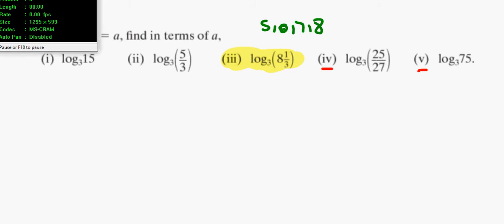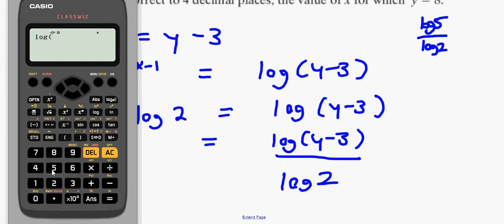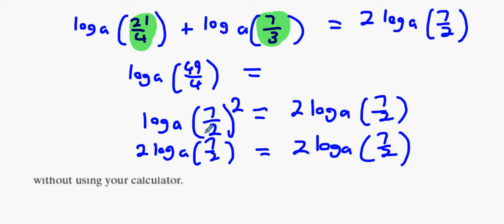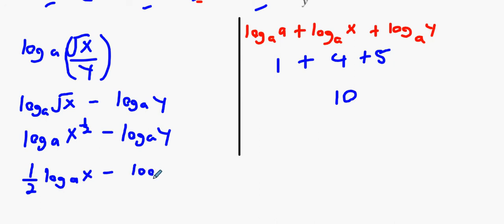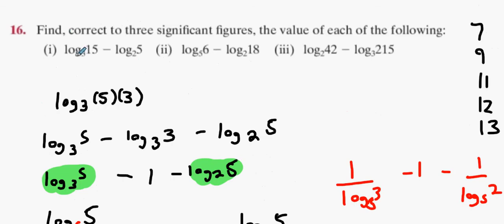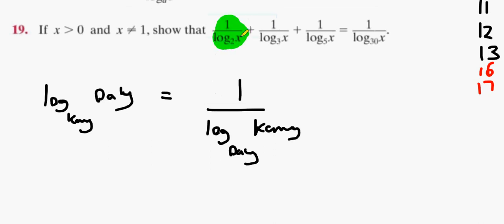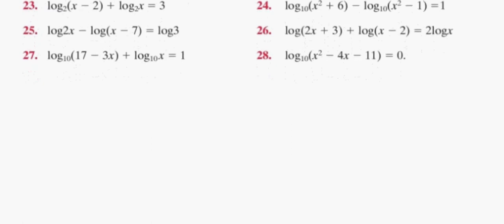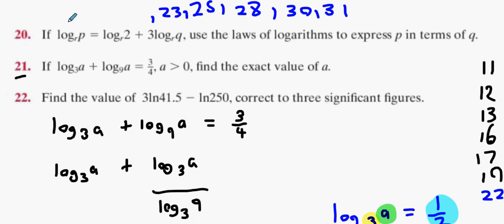5hons 12 9 q7q9q11q12q13q16q17q19q22q27q30